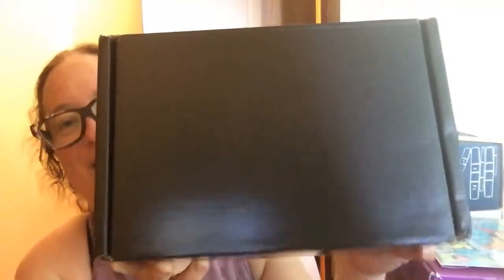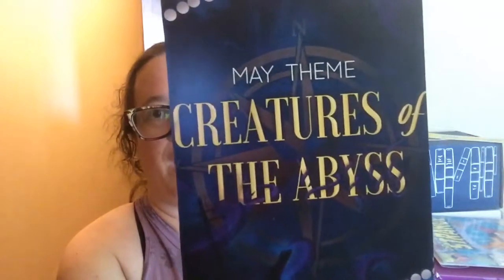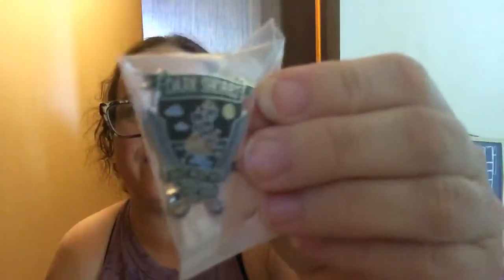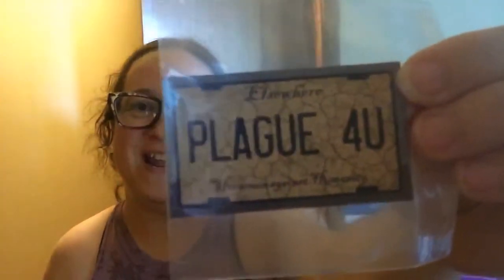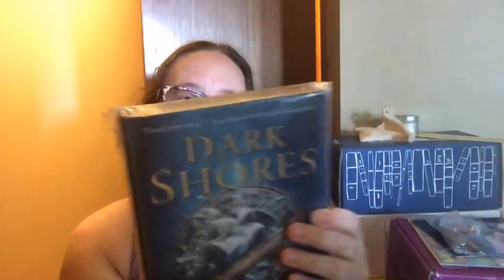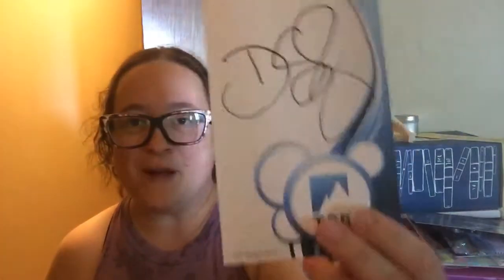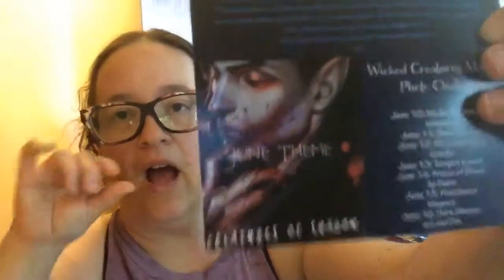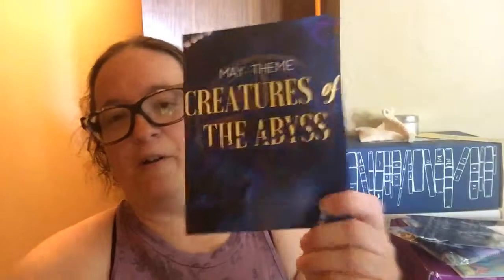Wicked Creatures May Unboxing